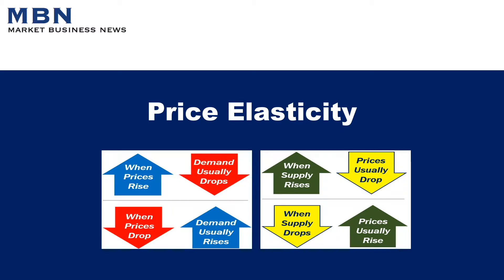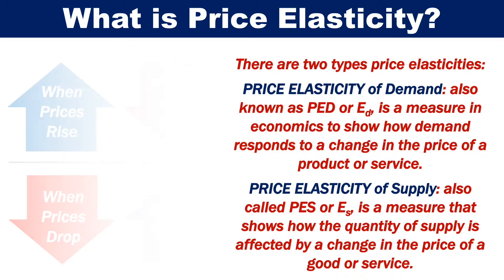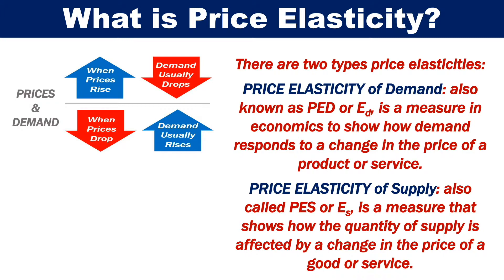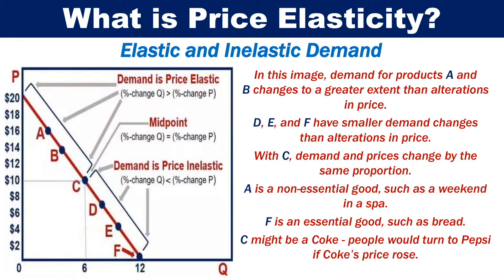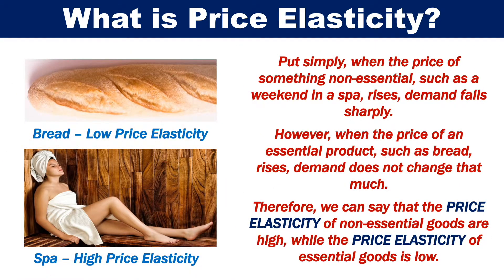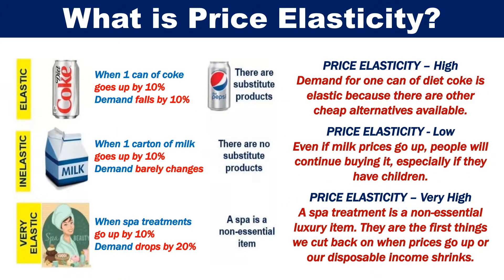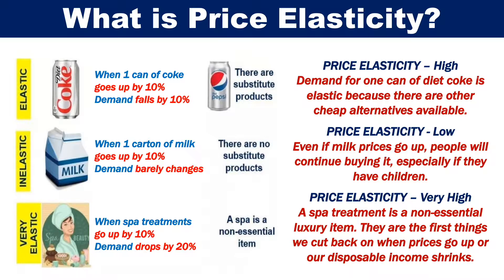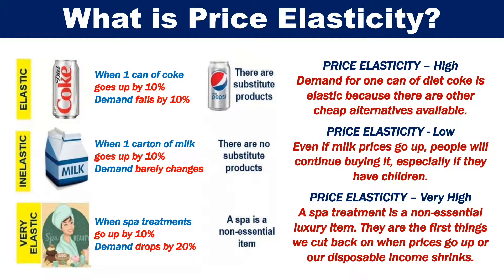What is Price Elasticity?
Price elasticity is a measure of how consumers react to the prices of products and services. There are two types of price elasticities: price elasticity of demand and price elasticity of supply.